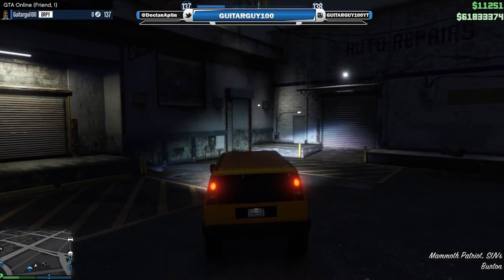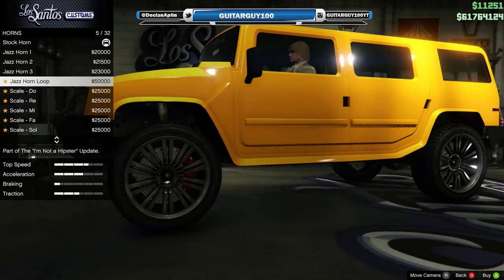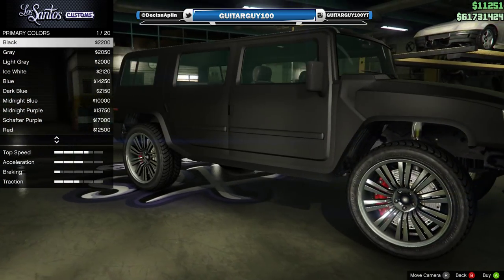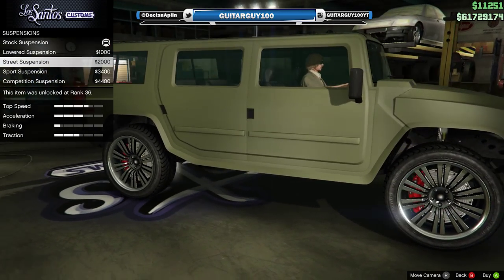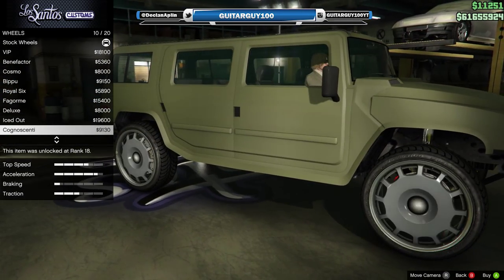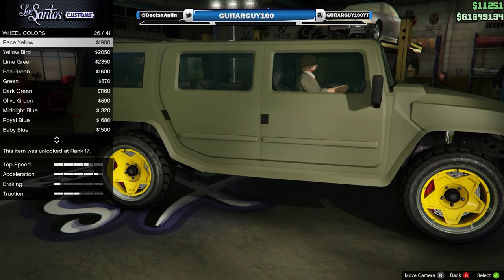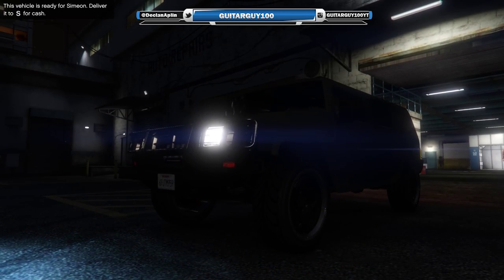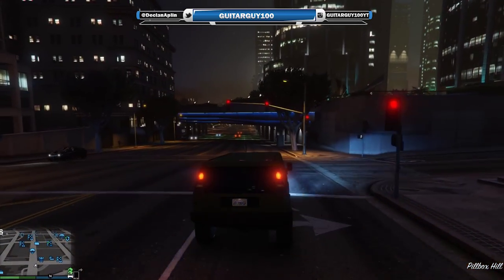GTA 5: Pimp My Ride :: EP80 "Military Mammoth" AKA AM General HMMWV (Grand Theft Auto 5)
Hey guys, Guitarguy100 here and I'm back with another GTA 5 Pimp My Ride video. Todays car is the Mammoth Patriot, a SUV. This Patriot features a shortened truck bed, slanting A and C pillars, a vehicle snorkel (which unfortunately does not allow the truck to wade in water). I hope you do enjoy the video & remember to comment the car you want pimped next!

Have a Fantabulous Day! (っ◕‿◕)っ